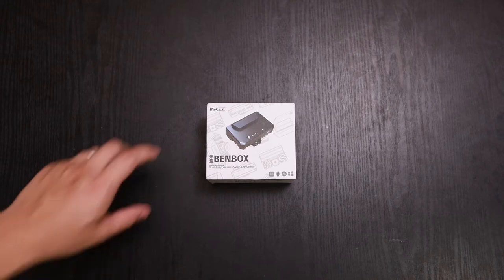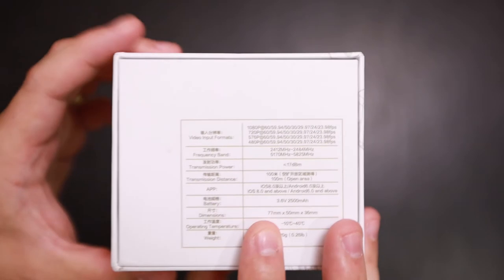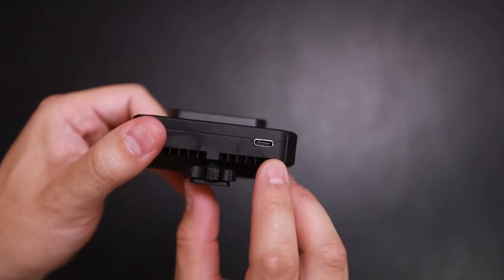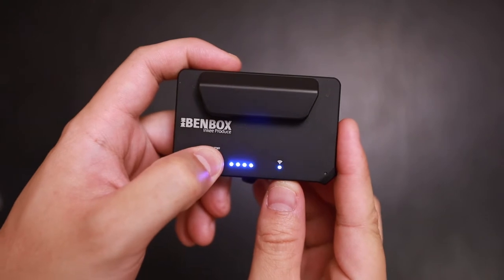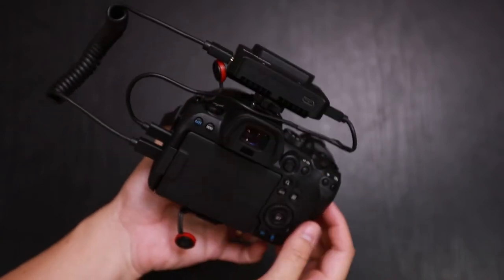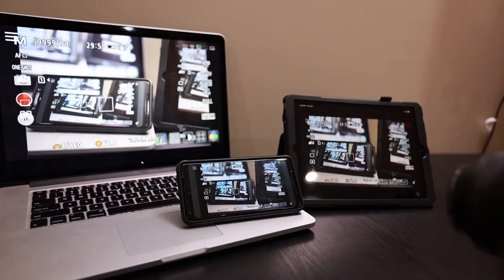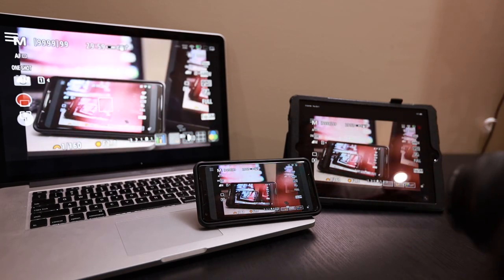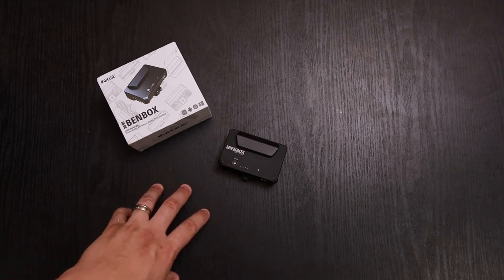Stop Hovering Over Me! Watch On Your Own Screen! | INKEE Benbox Dual-Band Wireless Video Transmitter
The INKEE Benbox Dual-Band Wireless Video Transmitter sends an HDMI signal to phones, tablets, and laptops over Wi-Fi or Bluetooth, enabling you to use them as real-time video monitors. The Benbox accepts up to a 1080p60 HDMI signal via a full-size HDMI port, and it wirelessly transmits the signal up to 328' line of sight with a low latency of approximately 150ms.

At about 3 x 3 x 1.5" in size and weighing just over 4 ounces, the Benbox is small enough to fit in a pocket, and light enough to mount on your camera. The full-size HDMI port accepts your camera's video output, and by connecting your compatible camera using the included cables (Sony, Panasonic), the downloadable app allows you to control select functions of your camera. The built-in battery will run the transmitter for approximately 3.5 hours and you can use external batteries for longer run times.

FEATURES:
- Transmits up to a 1080p60 HDMI signal up to 328' line-of-sight transmission
- Low latency of approximately 150ms
- Full-size HDMI port
- Approximately 3 x 2" ultracompact, pocket-sized design mounts via camera's cold shoe
- Approximately 3.5-hour built-in battery
- Internal antennas

- B&H Photo -

PURCHASE FROM (MINI HDMI CABLE):

PURCHASE FROM (MICRO HDMI CABLE):

GEAR WE USE:
- Canon R6

== Amazon US
== Amazon CA
== Amazon UK
== B&H Photo